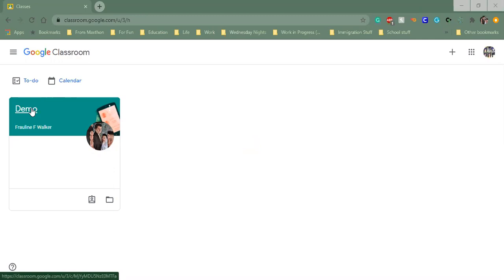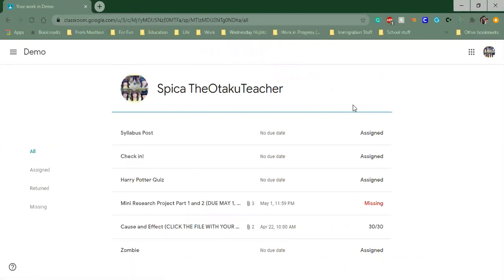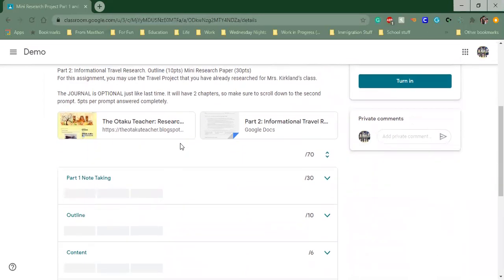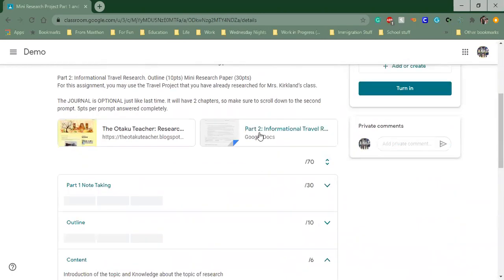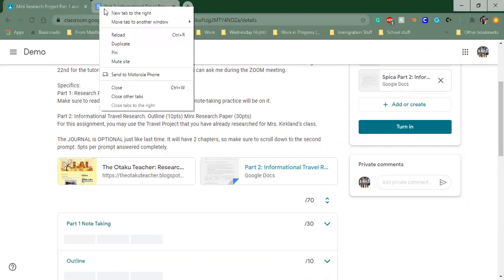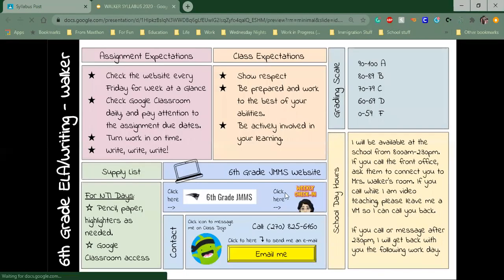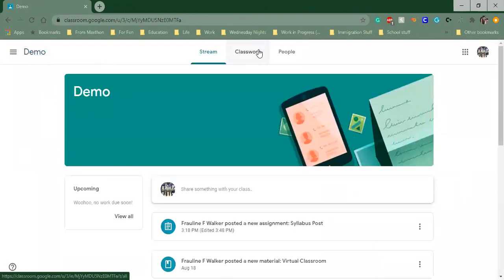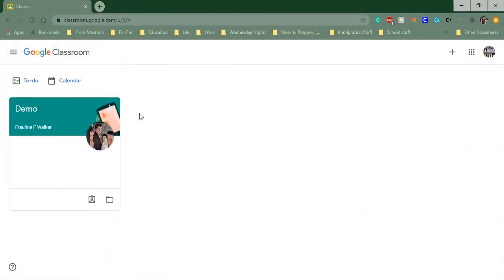How to Maneuver Google Classroom